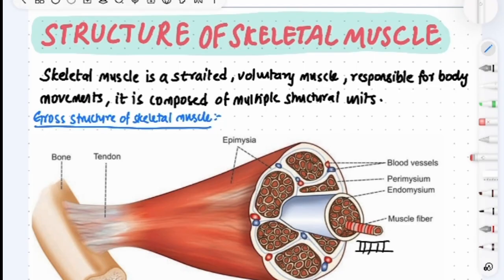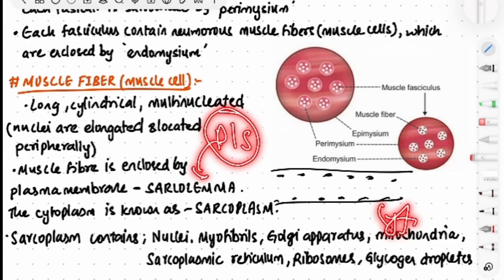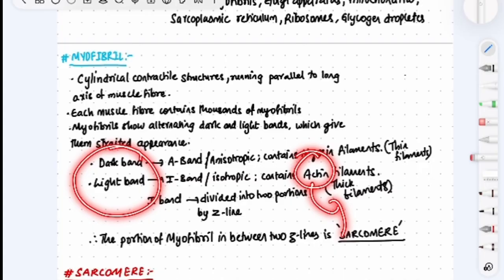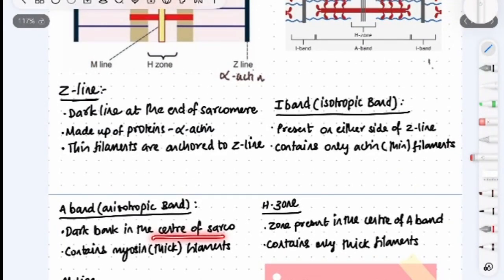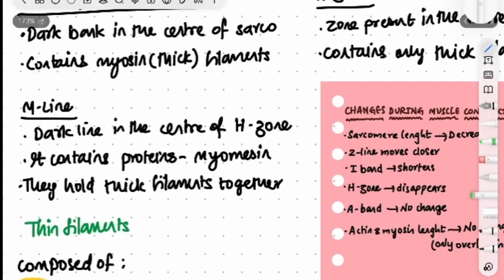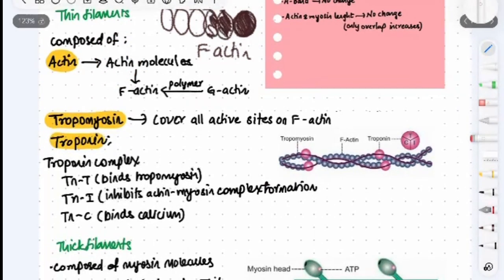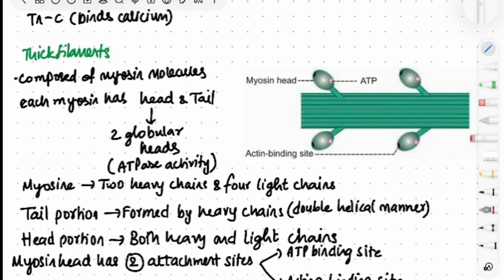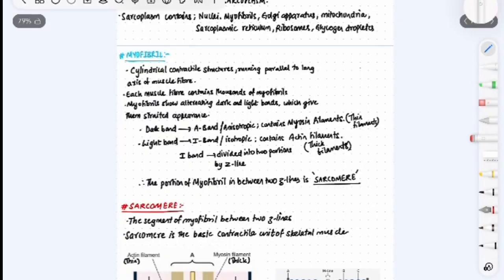STRUCTURE OF SKELETAL MUSCLE | PHYSIOLOGY | NERVE- MUSCLE PHYSIOLOGY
Understanding the structure of skeletal muscle is essential for physiology exams and clinical concepts. In this video, we break down the microscopic and macroscopic structure of skeletal muscle in a simple, exam-oriented, and easy-to-remember way.

🔍 Topics Covered:
• Organization of skeletal muscle
• Muscle fiber, fascicle & connective tissue coverings
• Sarcolemma, sarcoplasm & myofibrils
• Sarcomere structure – Z line, A band, I band, H zone & M line
• Actin & myosin filaments
• Structural basis of muscle contraction